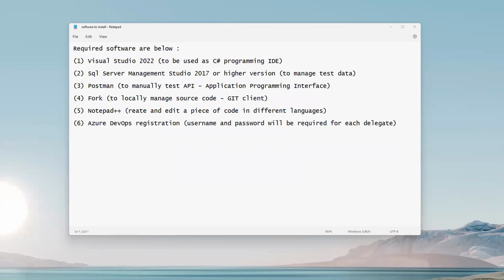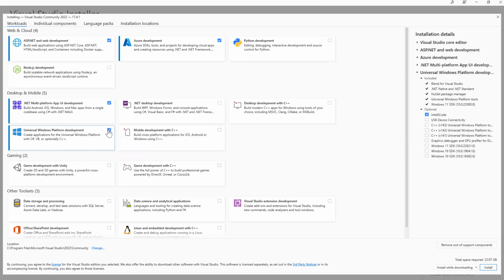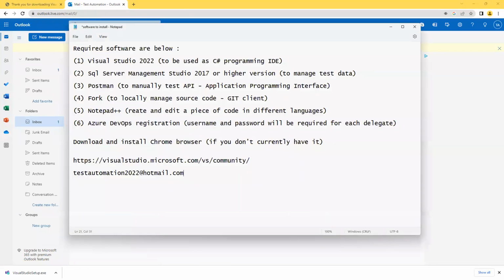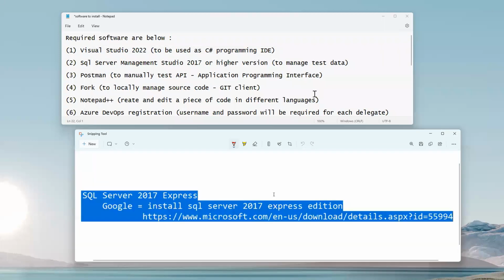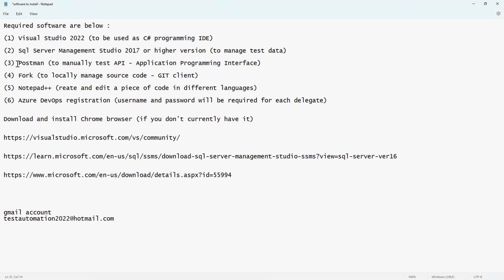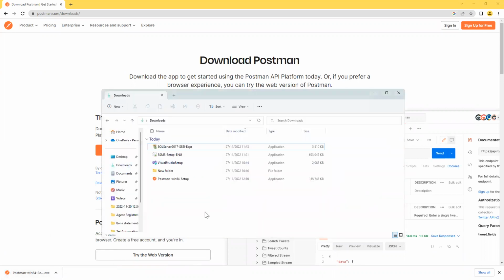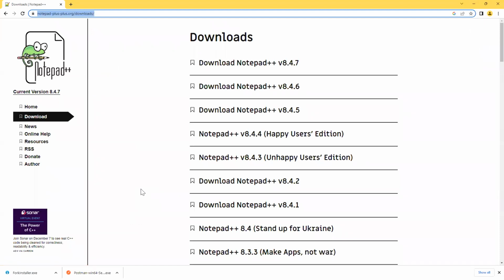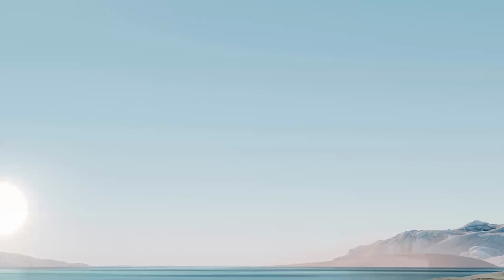Visual Studio 2022, SQL Server 2018, Postman, Fork, Notepad++, Azure DevOps installations